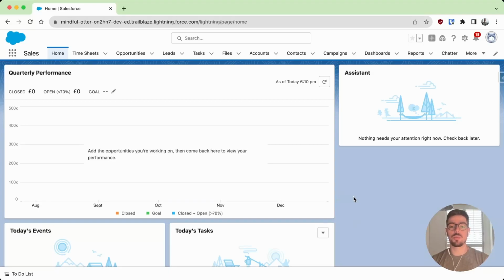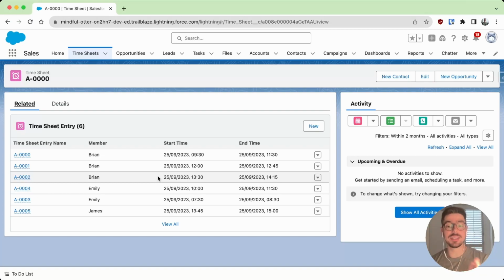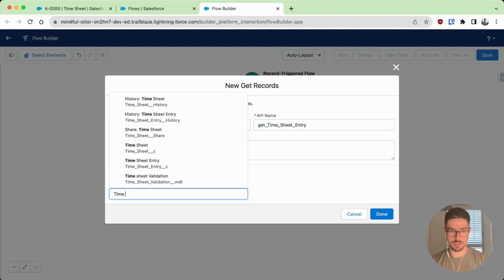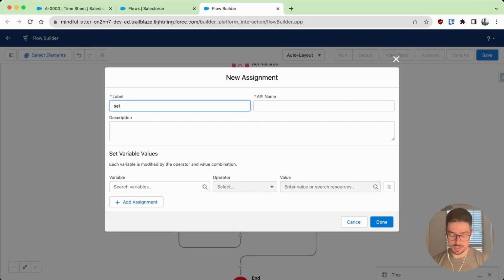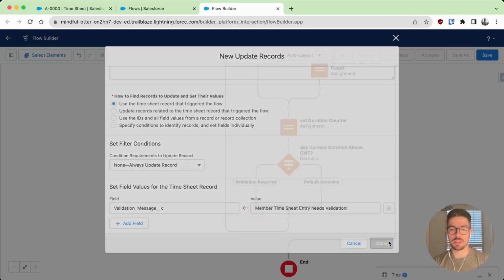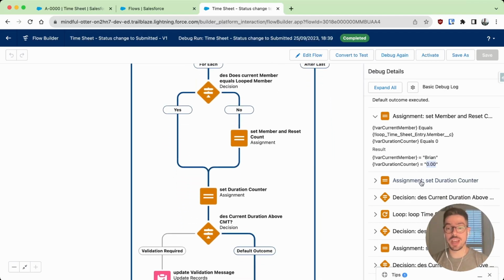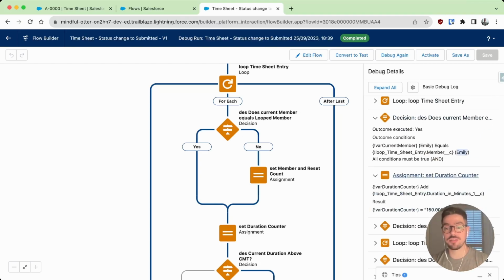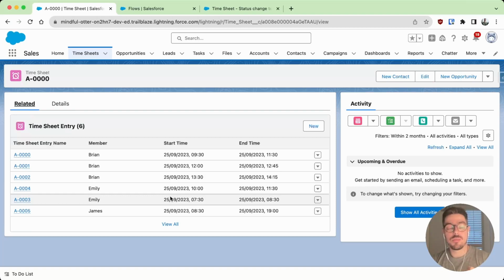Group and SKIP Looped Records with Salesforce Flow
A quick demo to show how you can loop through grouped records using Salesforce Flow. In this solution, we group records based on a criteria (Team Member Name) and add its record Duration to a variable - which we later compare it to a Custom Metadate Type.

USE CASE:
- We have Time Sheet and Time Sheet Entry objects.
- A Time Sheet record is used once PER day and it includes all of that days' Time Sheet Entry records for all 3 team members.
- A Time Sheet Entry record is created per Team Member and per job they complete that day - capturing the Start and End Time of that job.
- A formula field calculates the duration in minutes between the start and end time.

The Flow needs to group all Time Sheet Entry records PER team member, add up its duration per record (to create a total duration value in minutes) and then compare this total value with the Custom Metadata Type.

If the total duration exceeds that of the Custom Metadata Type, the Time Sheet Records (parent record) need to be updated with a Validation Message - where an end-user will review.